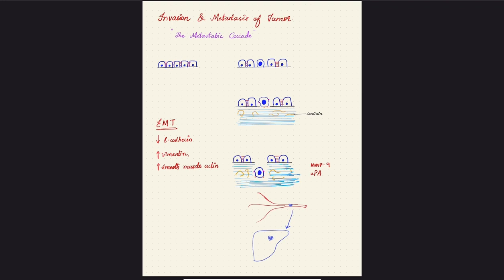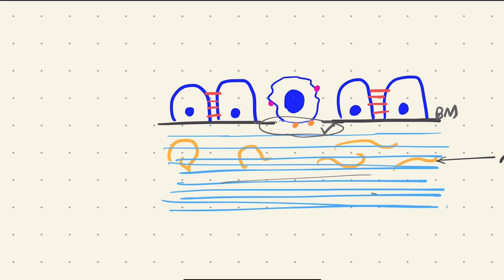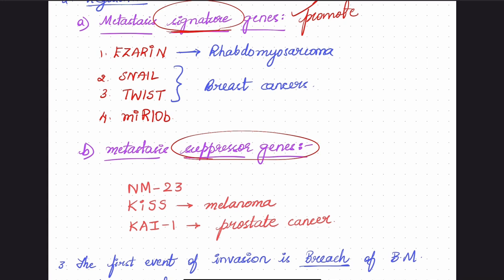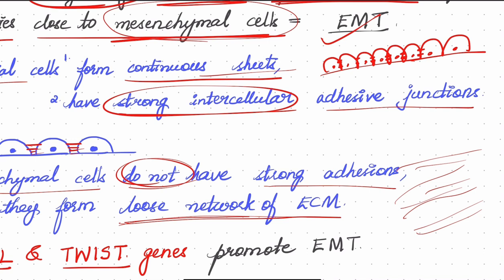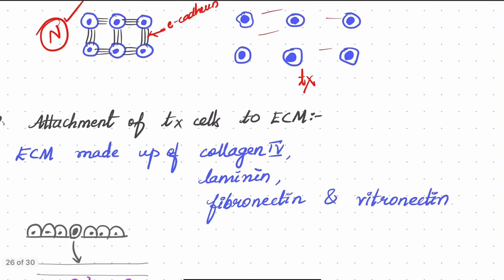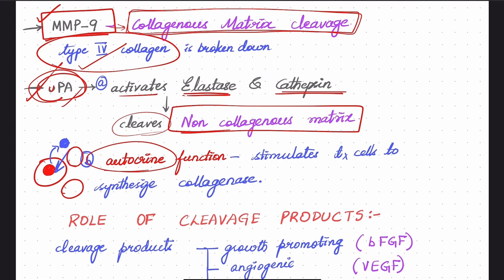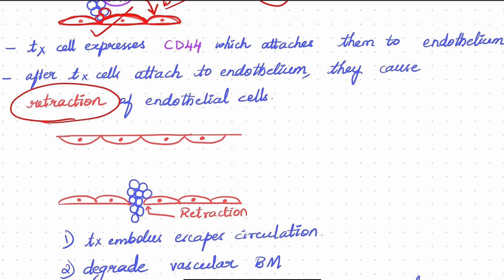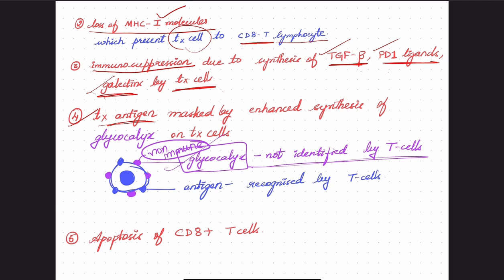METASTATIC CASCADE - NEOPLASIA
In this video, we explain the Metastatic Cascade in a simple and clear manner under the topic of Neoplasia.

Steps in Metastatic Cascade
• Loss of adhesion (↓ E-cadherin)
• Tumour cell invasion of basement membrane
• ECM degradation by MMPs
• Tumour cell migration
• Intravasation into blood/lymph vessels
• Survival in circulation
• Extravasation into distant tissue
• Colonization and formation of secondary tumour

Key Molecules
• MMPs, cathepsins
• Integrins, cadherins
• VEGF (angiogenesis)